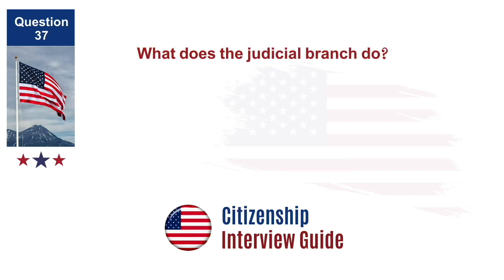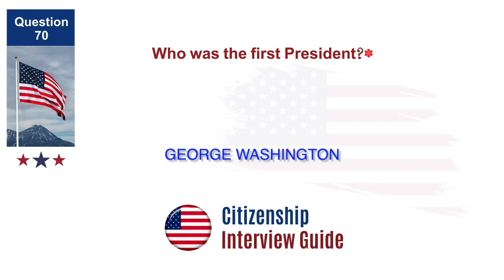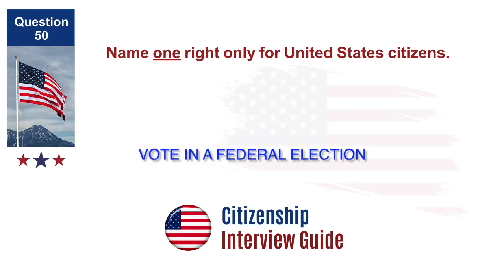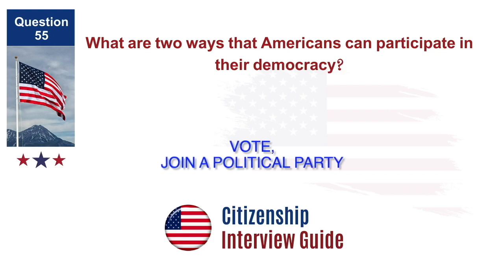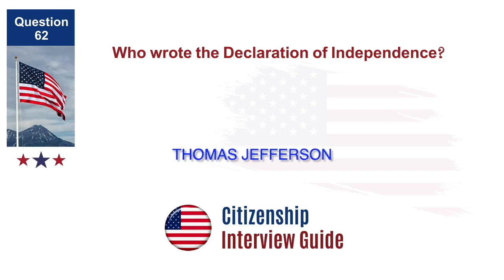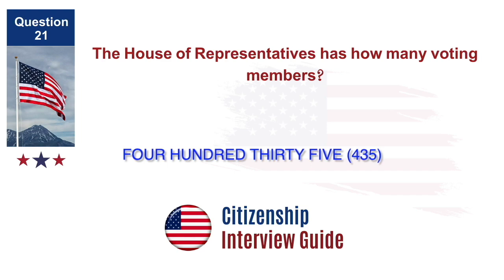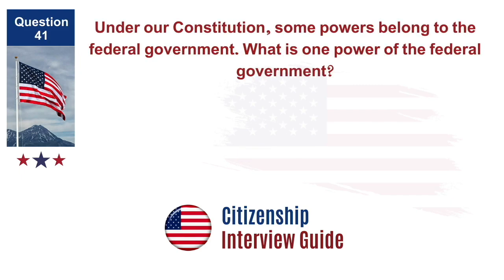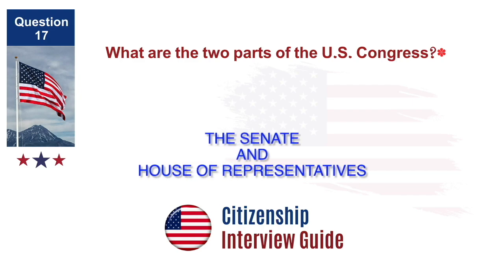2025 random 100 civics questions and answers - U.S. citizenship interview I N400 Interview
🇺🇸 Welcome to Citizenship interview Guide!

The U.S. Citizenship and Immigration Services (USCIS) administers a civics test as part of the naturalization process. This test comprises 100 questions covering American government, history, and integrated civics. During the naturalization interview, applicants are asked up to 10 of these questions and must correctly answer at least six to pass.

The official list of these 100 questions and answers is available on the USCIS website.

It's important to note that some answers may change due to elections or appointments. Applicants should ensure they have the most current information at the time of their interview. Additionally, certain applicants, such as those 65 years or older who have been legal permanent residents for 20 or more years, may be eligible to study a reduced number of questions.

© This is a Copyrighted Video ☞ Do Not Reuse